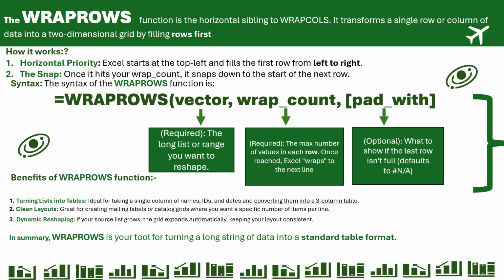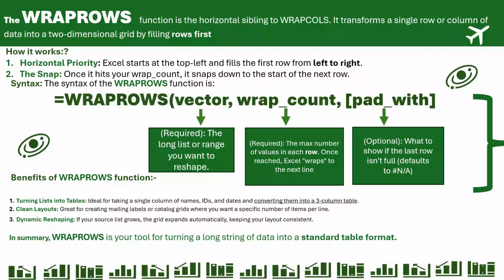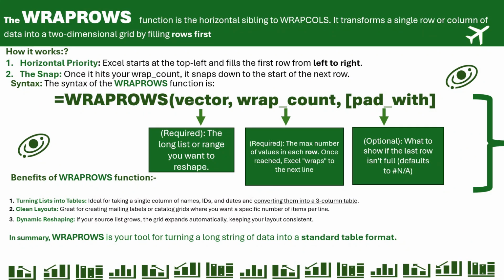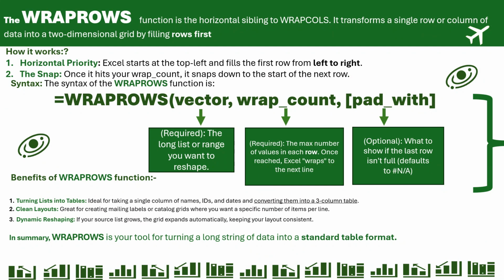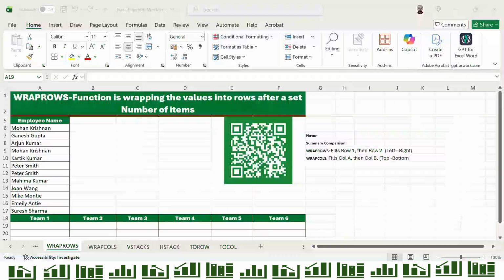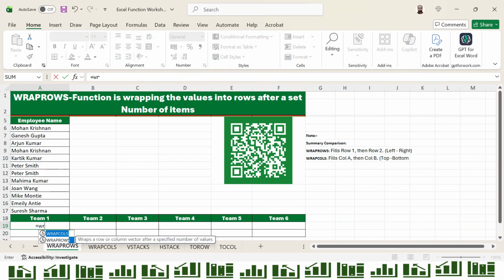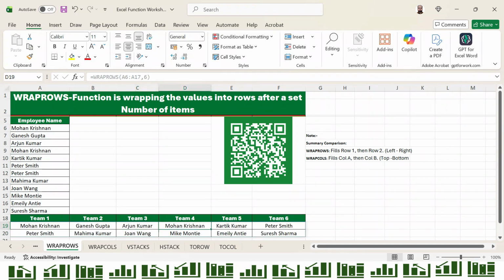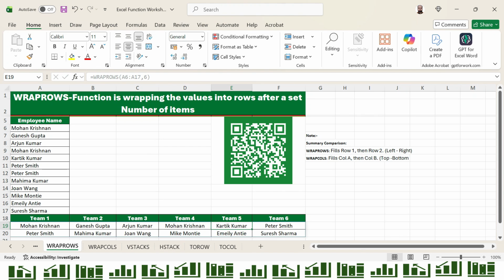WRAPROWS Function in Excel: Save Time and Clean Up Data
Tired of messy data in Excel? 😩 Unlock the power of the WRAPROWS function to transform your spreadsheets instantly! Learn how to easily stack rows of data into a single column, saving you hours of manual work and cleaning up your datasets like a pro.

In this comprehensive Excel tutorial, we dive deep into the WRAPROWS function, a game-changer for anyone dealing with large amounts of information. Whether you're a beginner or an intermediate Excel user, this video will equip you with the skills to efficiently organize and present your data. Say goodbye to tedious data entry and hello to streamlined workflows!

What you'll learn:
✅ Understanding the WRAPROWS function and its syntax.
✅ Practical examples of using WRAPROWS to consolidate data.
✅ How to specify the number of rows to wrap.
✅ Real-world scenarios where WRAPROWS is incredibly useful (e.g., combining survey responses, organizing product lists).
✅ Tips and tricks for mastering data manipulation in Excel.
✅ Troubleshooting common WRAPROWS errors.

This function is perfect for data analysts, business professionals, students, and anyone who wants to improve their Excel skills. We break down complex concepts into easy-to-understand steps, ensuring you can apply what you learn immediately.

Don't let disorganized data hold you back. Watch now and transform your Excel experience with the WRAPROWS function!

🔗 Useful Resources:
- Download the practice file: [Link Placeholder]
- Related Excel Functions: [Link Placeholder]

wraprows, excel wraprows, wraprows function, excel functions, wraprows excel tutorial, how to use wraprows, wraprows save time excel, clean up data wraprows, excel wraprows examples